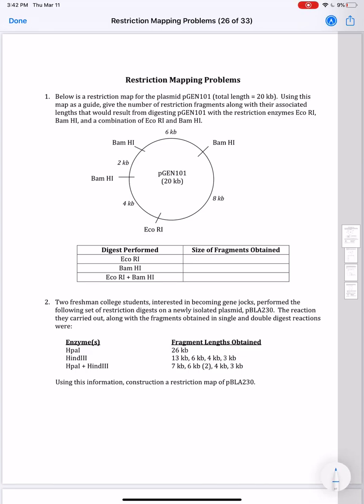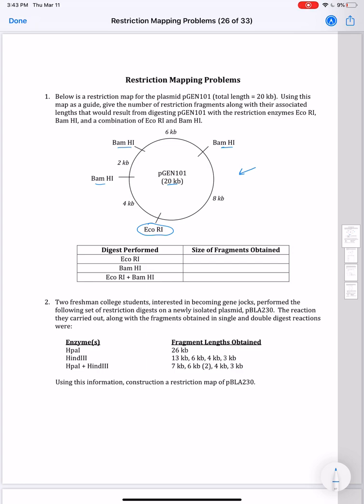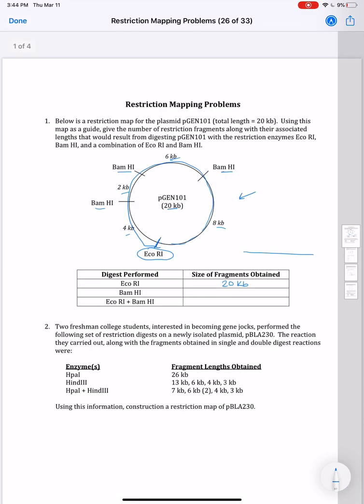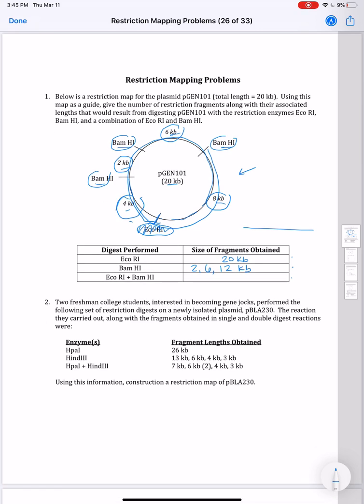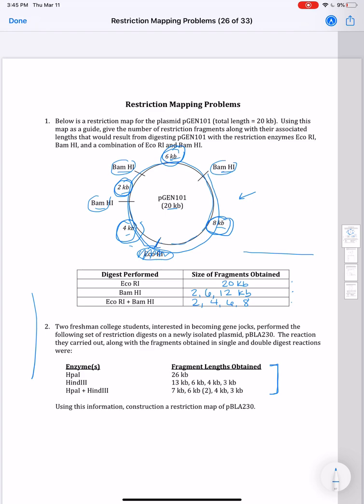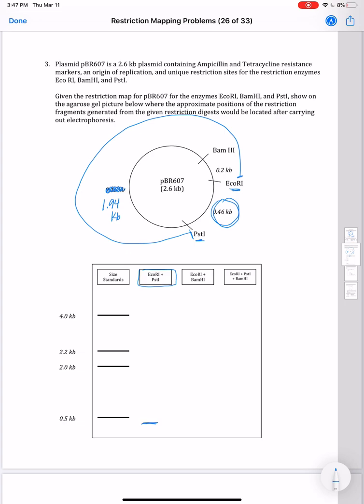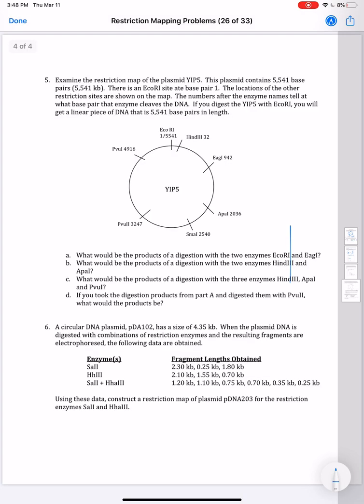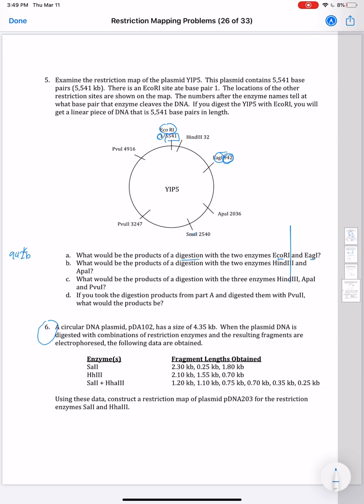Restriction Mapping Problems Instruction